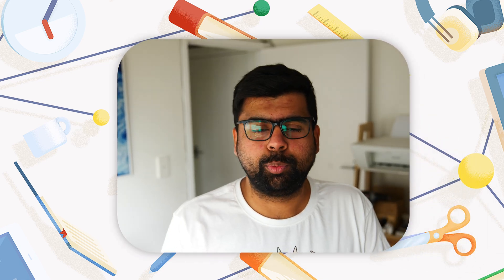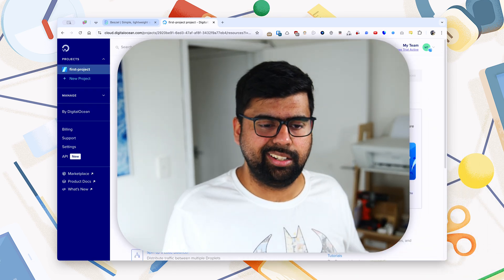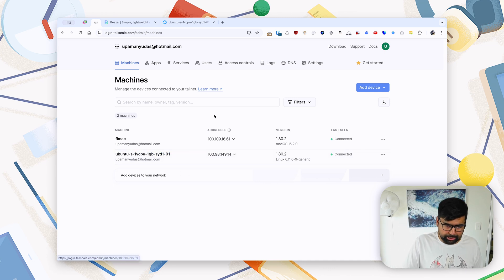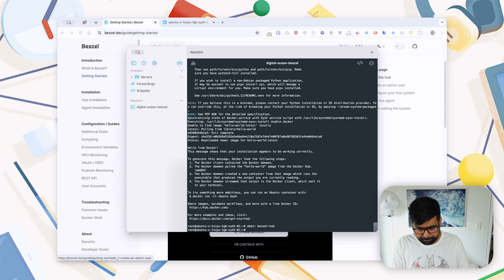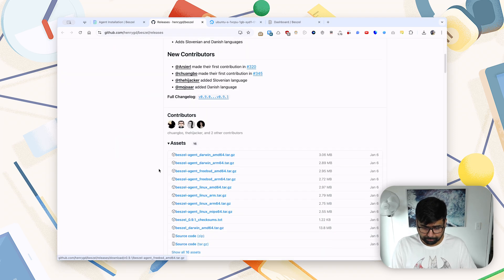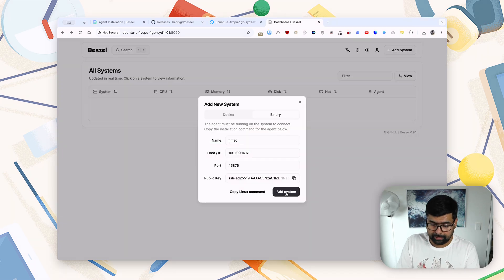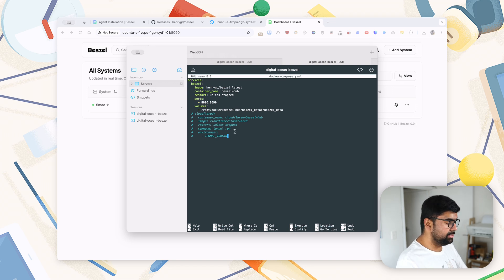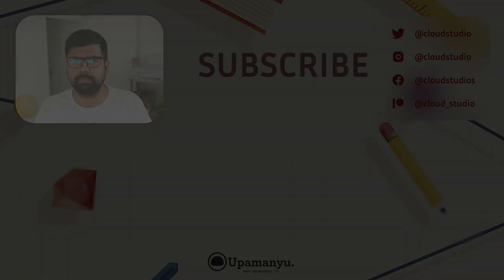Open Source and lightweight server monitoring for Windows, Mac Linux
Monitoring those homelab mini-PCs and servers using an open-source and lightweight monitoring tool.

Contents:

00:00 - Intro
01:30 - Why do you need this?
02:00 - Setting up the Beszel Server
08:48 - Set up a Dashboard account
09:40 - Set up the Beszel Agent
12:51 - Exploring the Dashboard
14:25 - Hosting with Cloudflared
16:26 - Set up notifications
17:06 - Outro